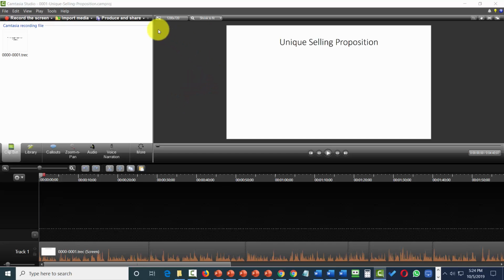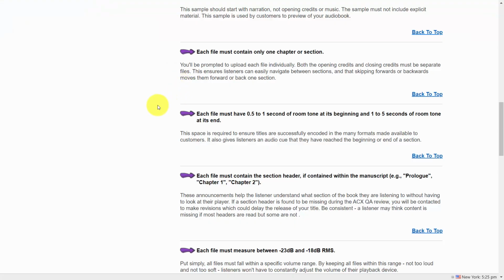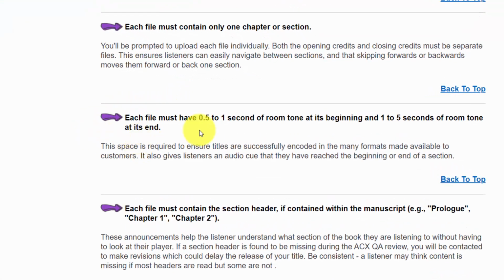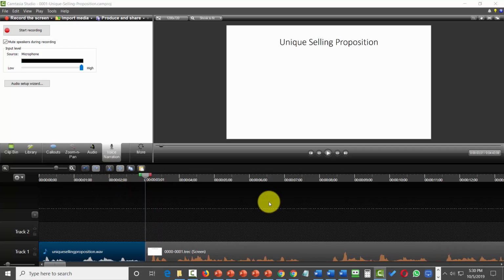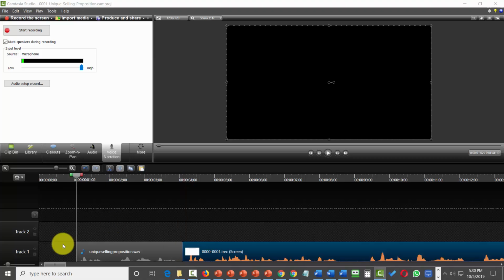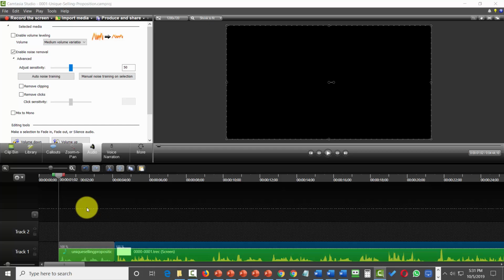6 Narration and Edit of Chapter Headers